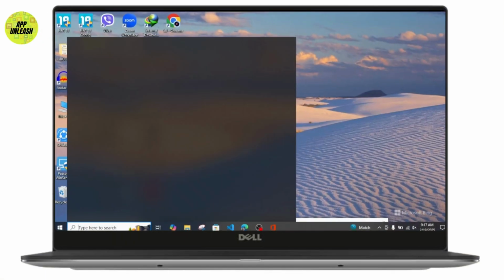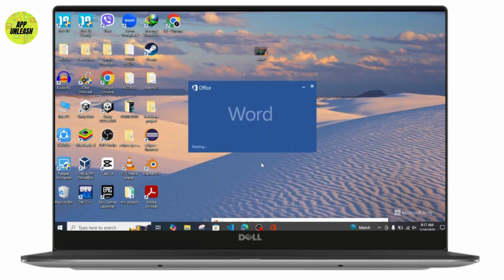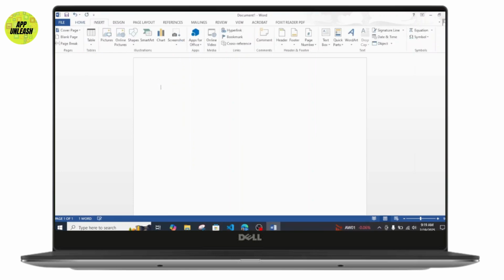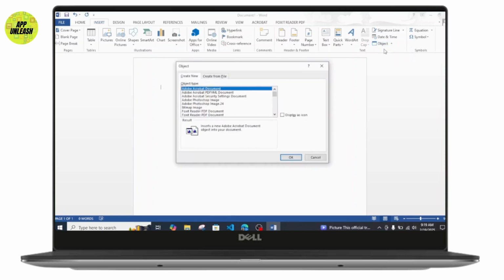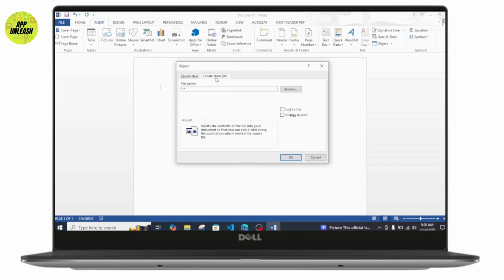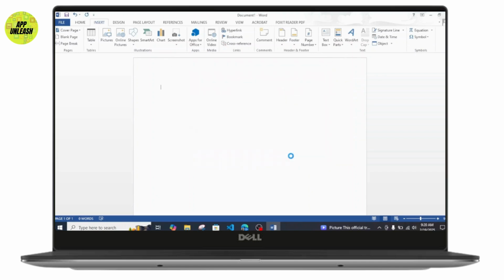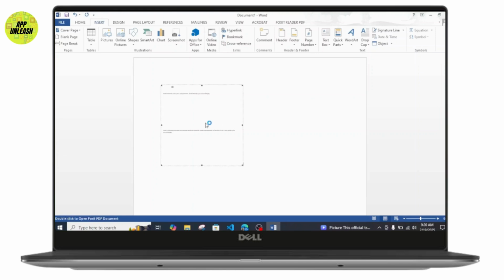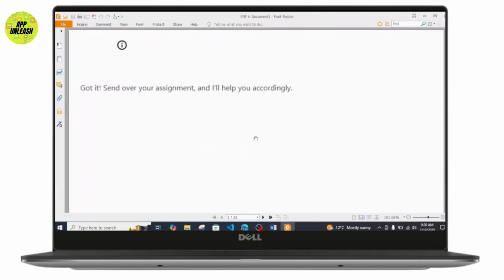How to Insert PDF to Word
How to Insert PDF to Word (2025)!

Need to insert a PDF into a Word document? This video will guide you through the steps to add a PDF file to Microsoft Word quickly and easily. Whether you're asking, "How do I insert a PDF into Word?" or need help embedding, linking, or converting a PDF, this tutorial has you covered. Learn the best methods to insert a PDF into Word and edit it as needed. Watch now to see how you can add a PDF to Word effortlessly!

Timestamps:

00:00 How to Insert PDF to Word
00:10 How Do I Add a PDF File to Word?